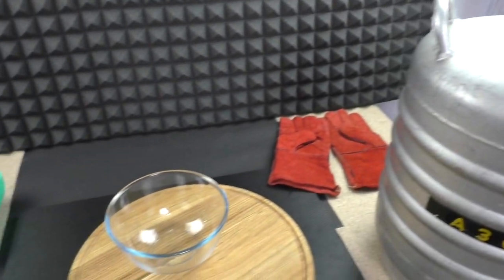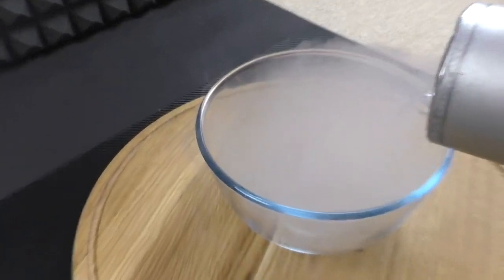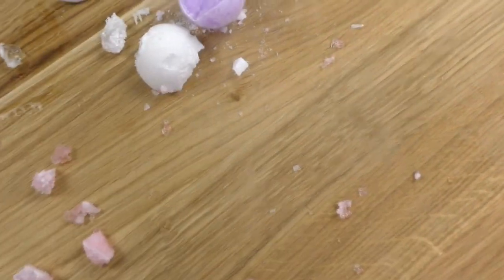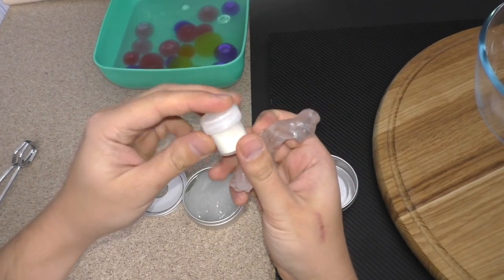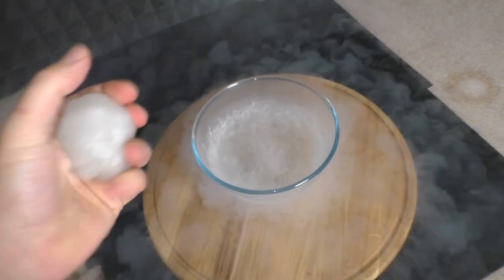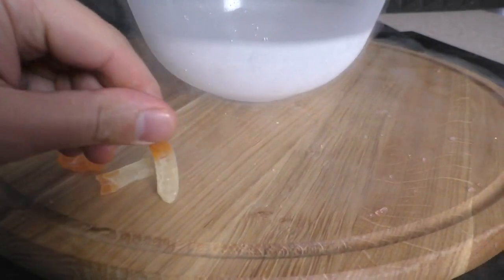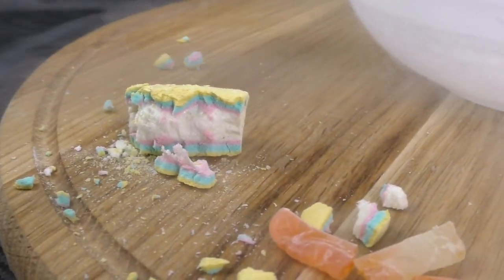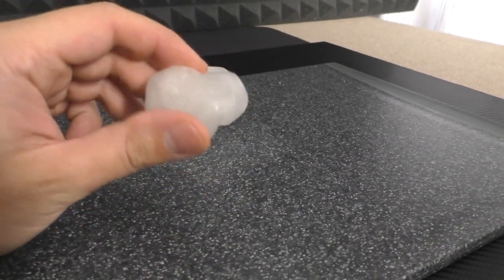LIQUID NITROGEN VS GLOWING SLIME, MARSHMALLOW, ORBEEZ